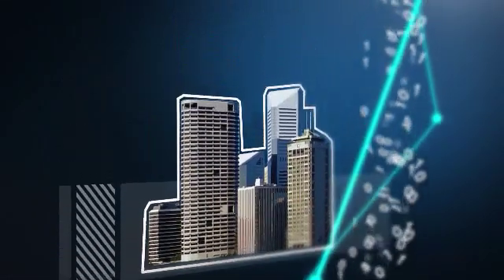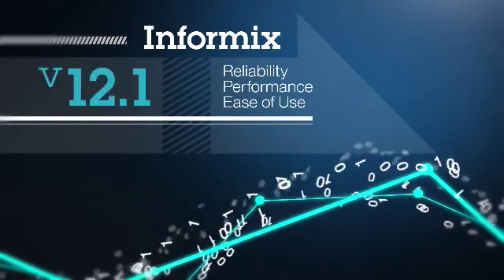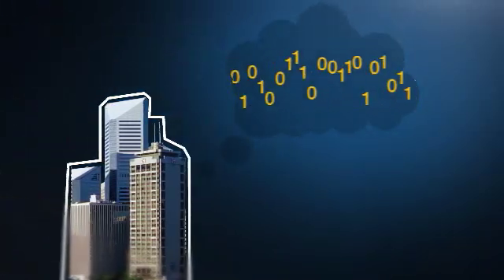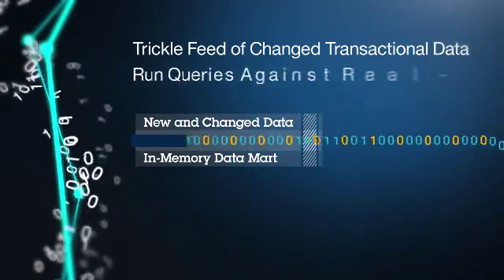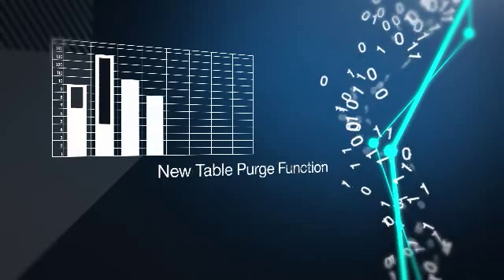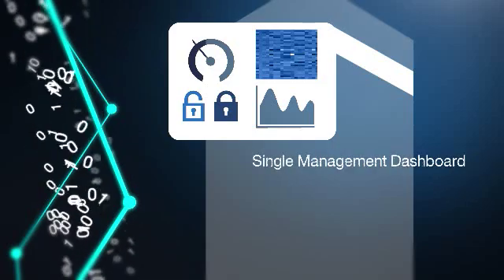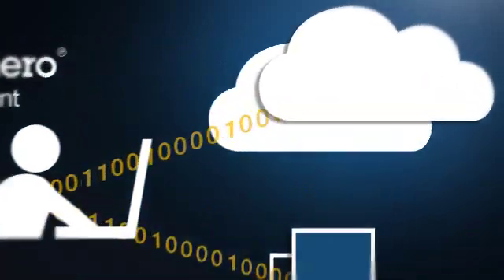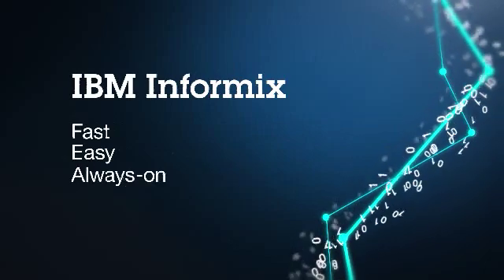IBM Informix 12.1 : Simply Powerful!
Watch this video to know more about what makes IBM Informix 12.1 : Simply Powerful!